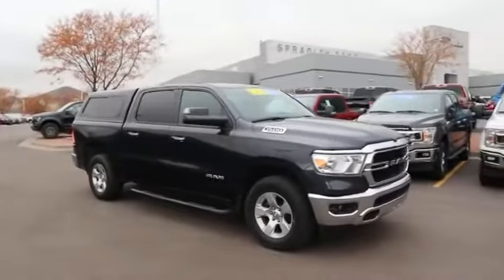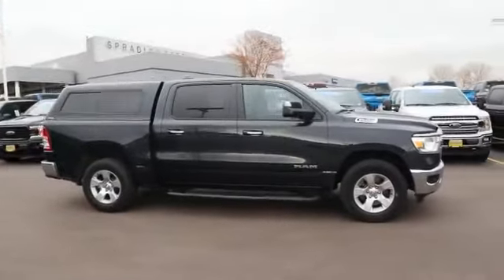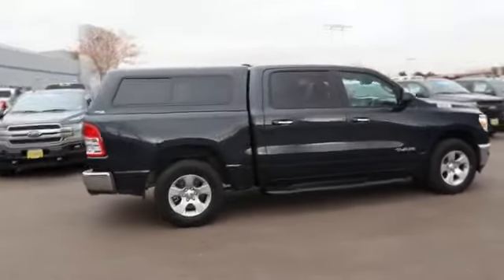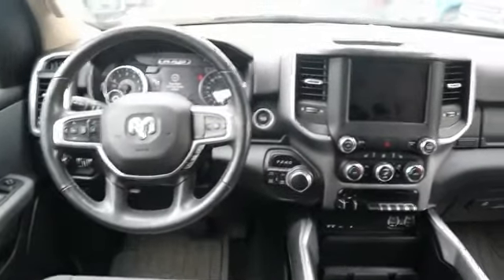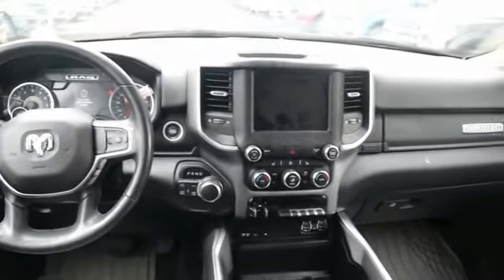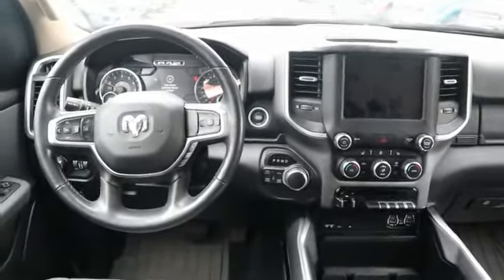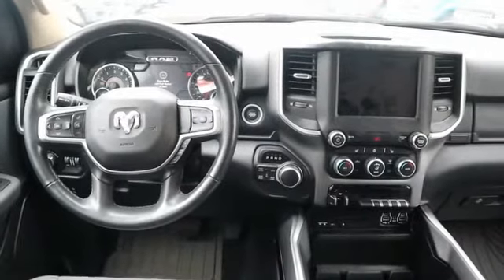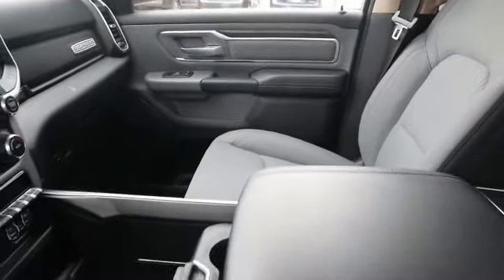2019 Ram 1500 Greeley CO KN539329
2019 Ram 1500 Big Horn/Lone Star

steel metallic clearcoat 2019 Ram 1500 Big Horn/Lone Star 4WD 8-Speed Automatic HEMI 5.7L V8 Multi Displacement VVT HEMI 5.7L V8 Multi Displacement VVT.Here at Greeley Spradley Barr we recondition all of our vehicles to ensure your peace of mind. Our goal is to make your car buying experience easy and transparent! We will provide you with the Carfax vehicle history report and our mechanical inspection. Our vehicles are priced aggressively to market to ensure you get the best deal! WE ALSO SHIP ANYWHERE IN THE U.S.Awards:* Motor Trend Automobiles of the year** See dealer for details.